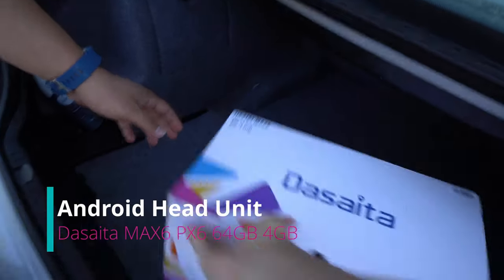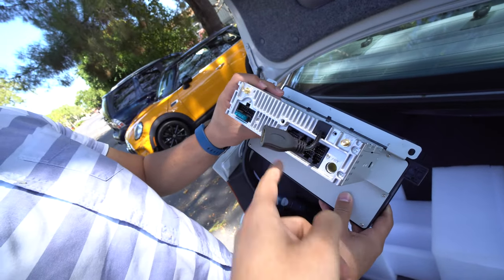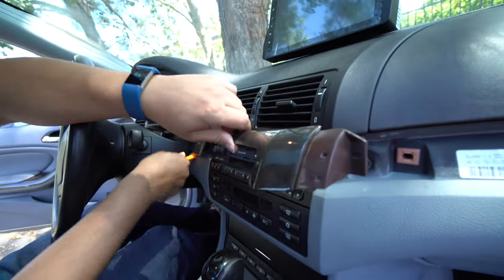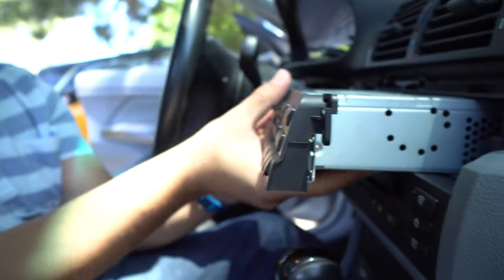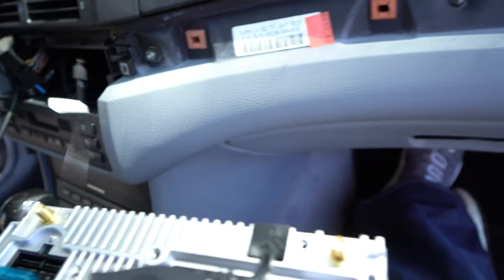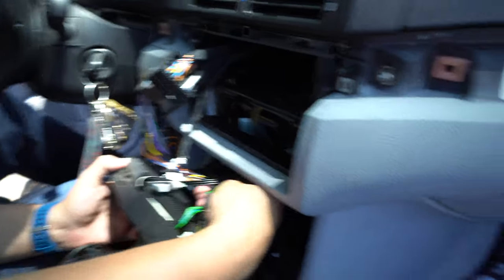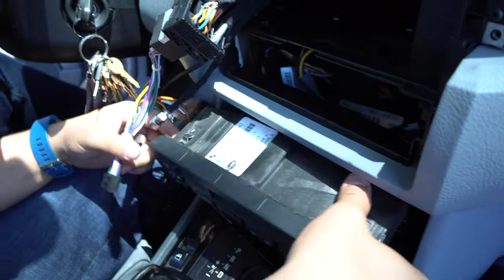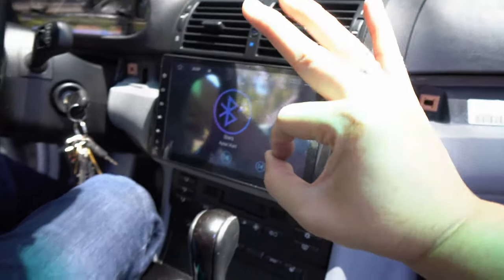BMW + Android Headunit! | Install Video! GPS/WIFI/BT!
Great job DASAITA!
This video we do the unboxing and initial install. We are able to get it boot and it sounds great. The next step is we need to trim the piece around the dash to have it fit. That video will be posted later!

For other headunits check out their store

Wow this unit is absolutely gorgeous! The screen is beautiful and wow the sound quality is phenomenal.